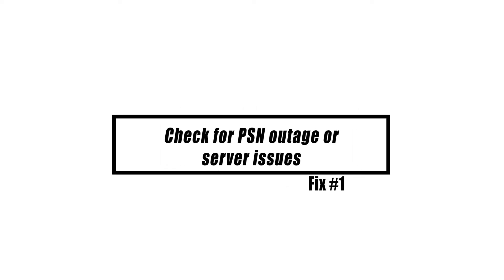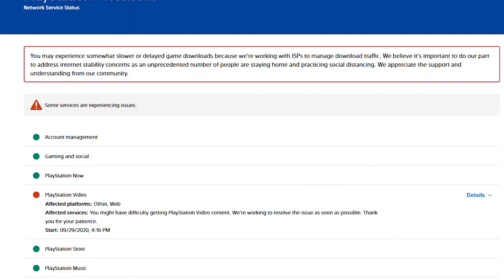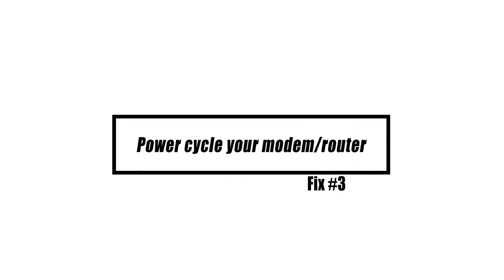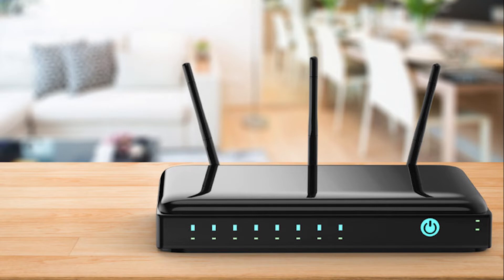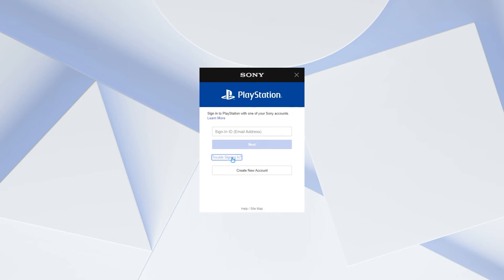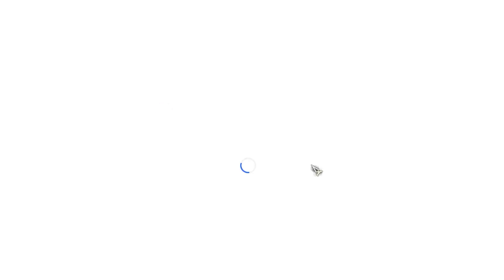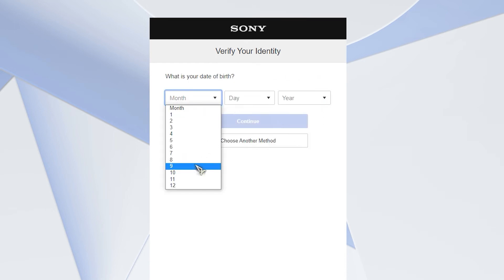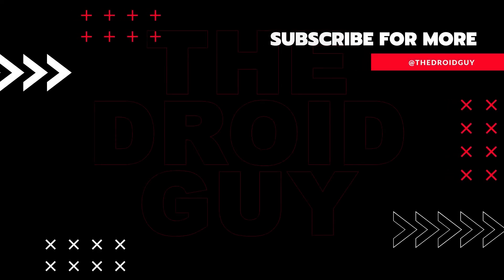FIXED: Cannot Sign In Error On PS4 | Updated Solutions [2024]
When attempting to check in to the Playstation Network, some PS4 users may encounter an issue (PSN) blocking them from the servers. This error usually happens when there is a problem with the PSN server or with the account itself. In this video, we will present some of the greatest methods to assist you in resolving the issue at hand.
There might be several reasons why you are unable to access the Playstation Network.
Here are some of the finest solutions for the PS4 cannot sign in problem.